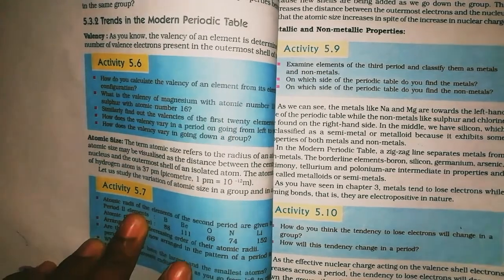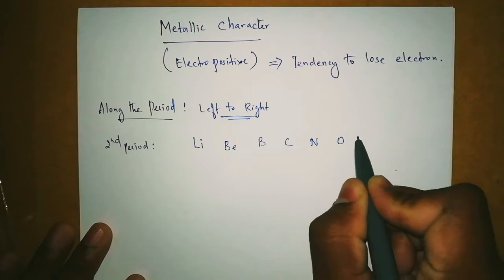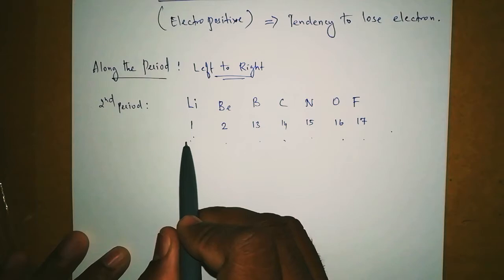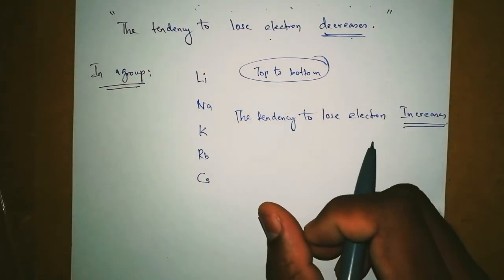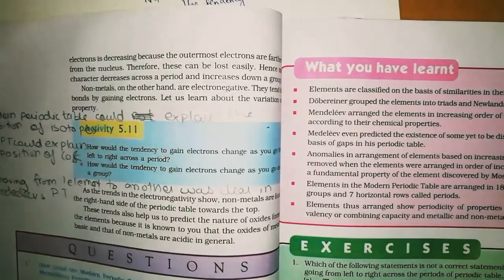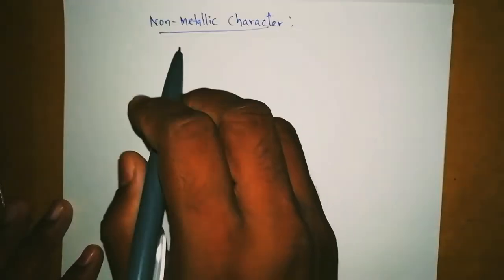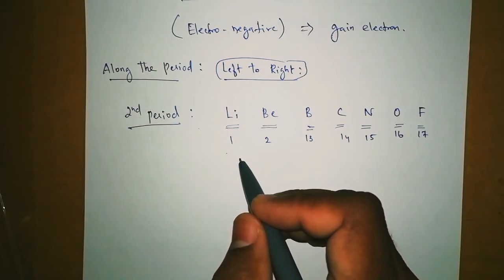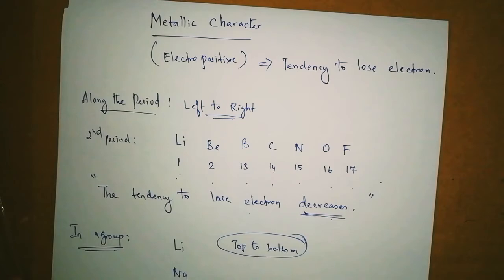Periodic classification of elements (Part-5)